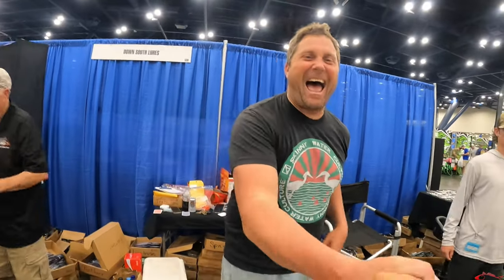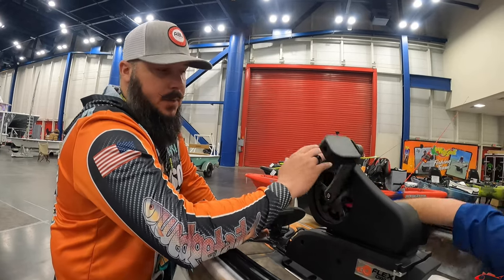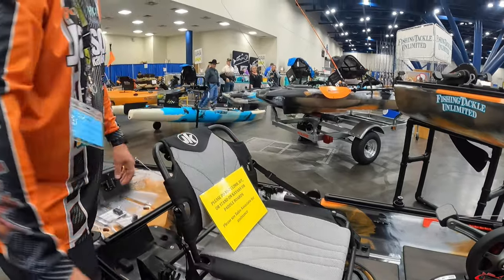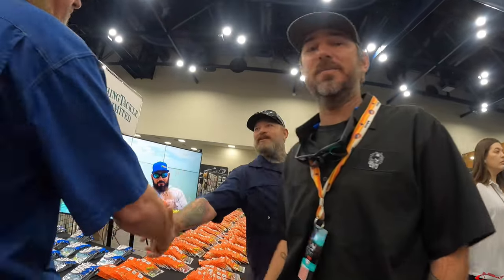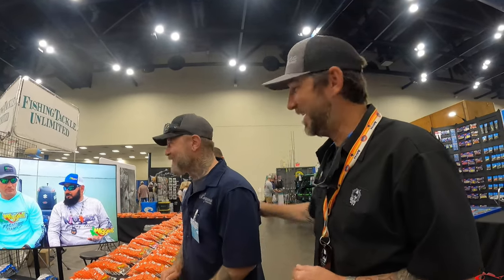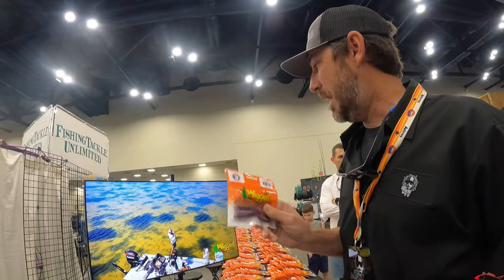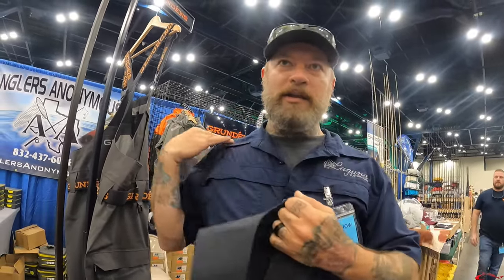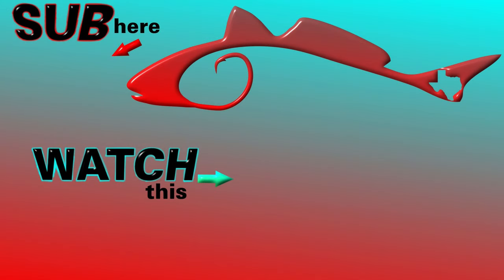** Custom Lures ** at The Houston Fishing 2023 Vol 2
In this fishing video, The Houston Fishing 2023 Vol 2 I cover more of some of the great show items vendors have to offer. I talk to some very knowledgeable anglers about products they love and use.

My Peeps:
Saltwater Soul Facebook